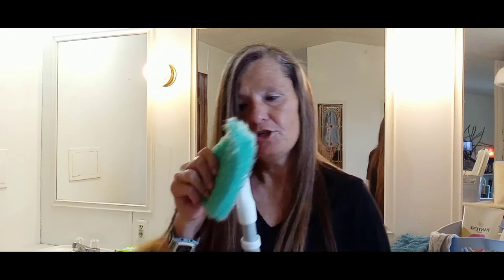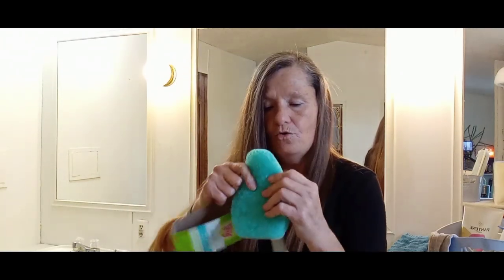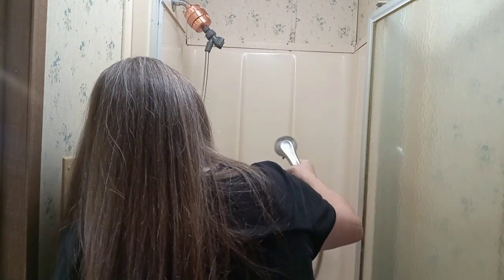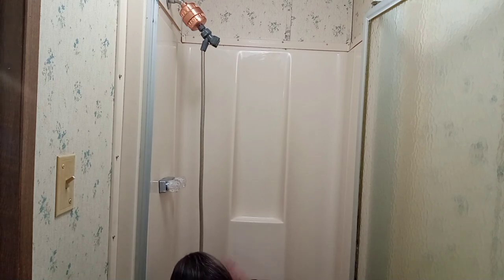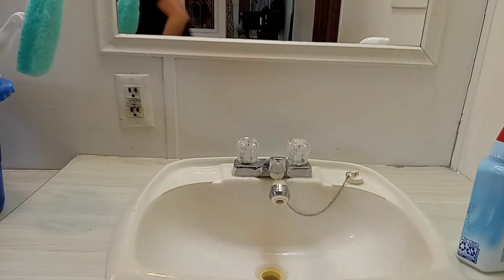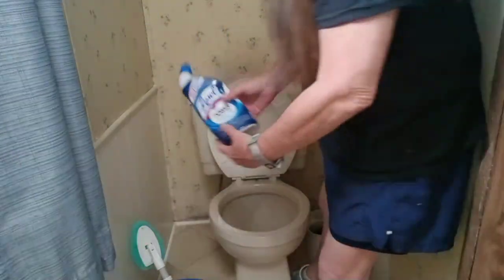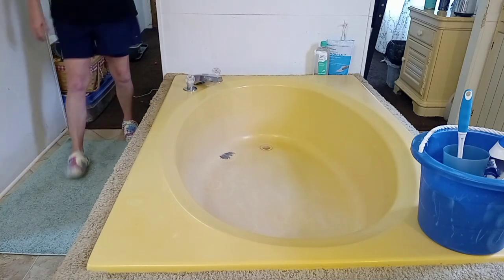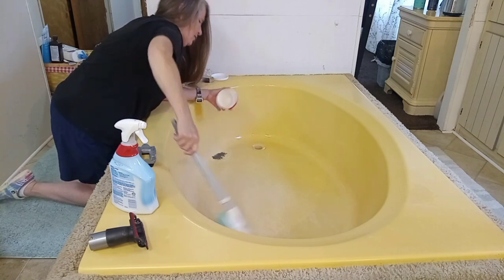Ep.58 Spring Cleaning The Bathroom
In today's video we are deep cleaning the shower, sink, toilet and tub. I share my favorite cleaning products. I hope everyone has a blessed week.